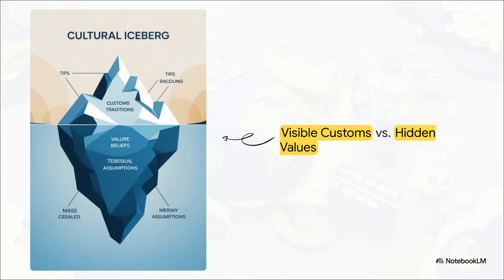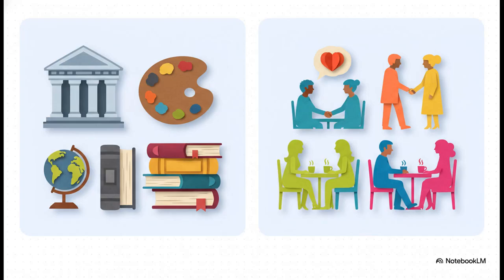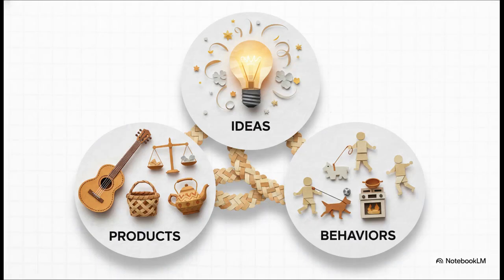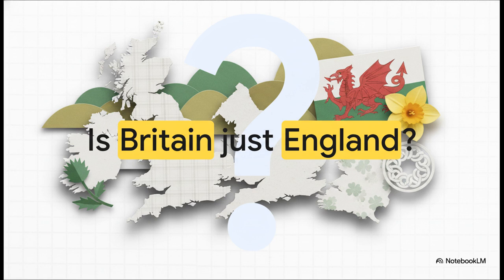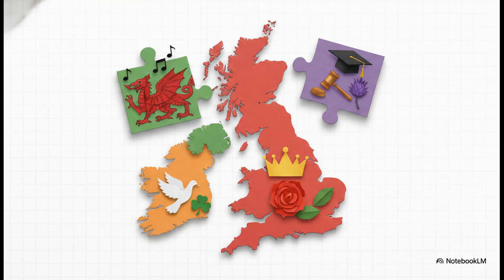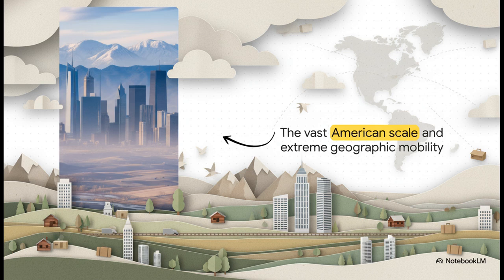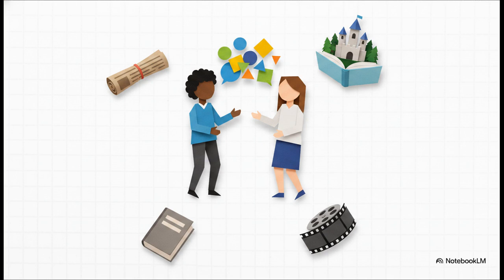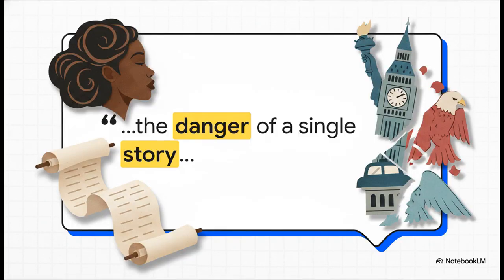68. Anglophone Culture, Stereotypes, and Intercultural Teaching Awareness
The diverse social and cultural landscapes of the Anglo-Saxon world, specifically focusing on the United Kingdom and the United States. It begins by defining culture through the "Iceberg" model, distinguishing between visible traditions and deep-seated values while encouraging the rejection of cultural stereotypes. The text examines the distinct national identities of Wales, Scotland, and England, highlighting their unique languages, histories, and geographical influences. Additionally, it contrasts the British "island mentality" with the American "salad bowl" theory of multi-ethnic integration. Ultimately, the sources provide a framework for intercultural reflection to foster a more sophisticated understanding of these complex societies.